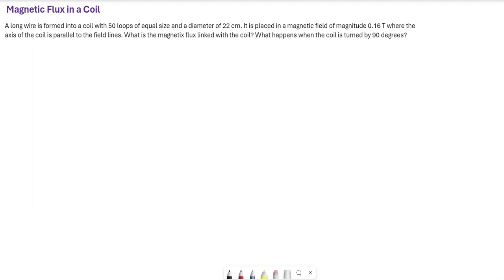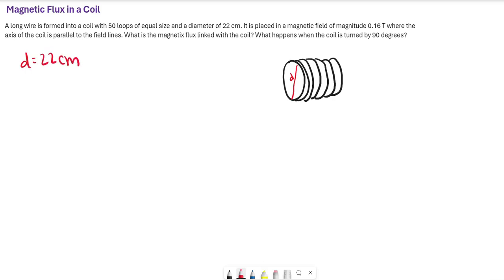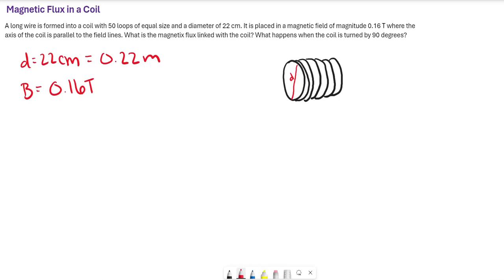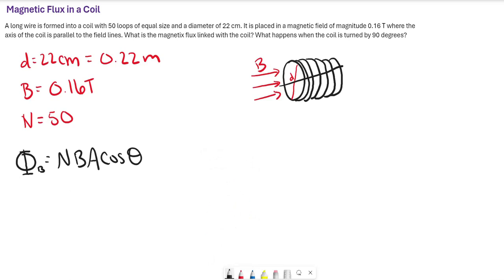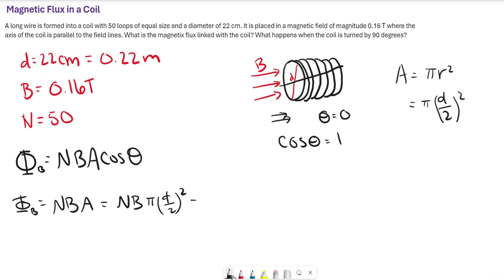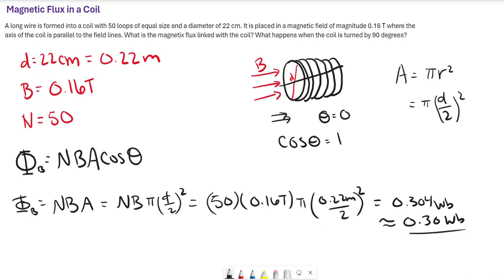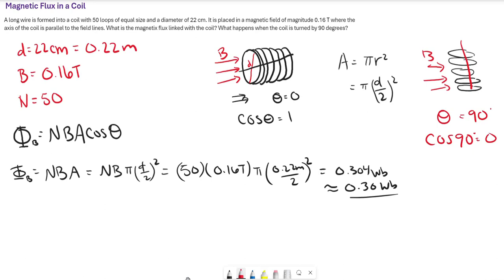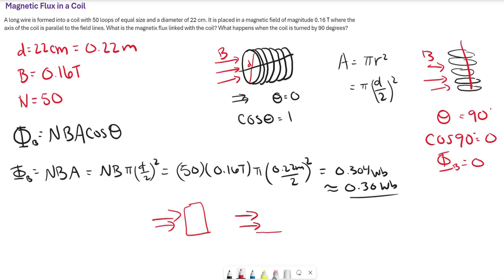Magnetic Flux Through a Coil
How to find the magnetic flux through a coil with N turns in an example problem. Also, what happens when the configuration of the coil is changed.